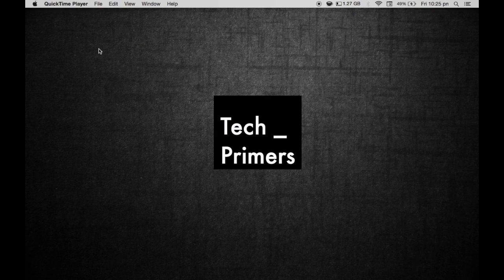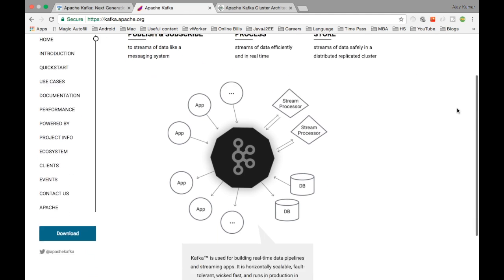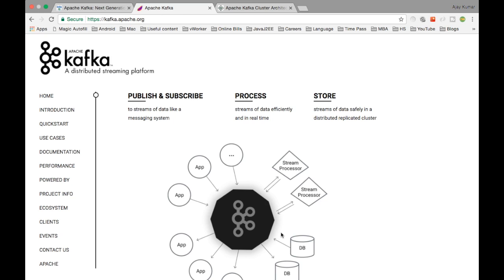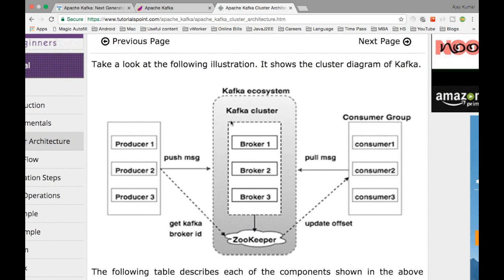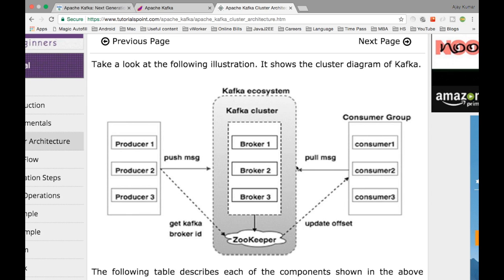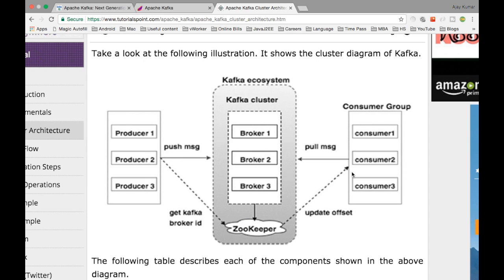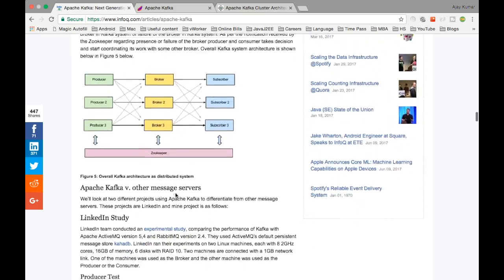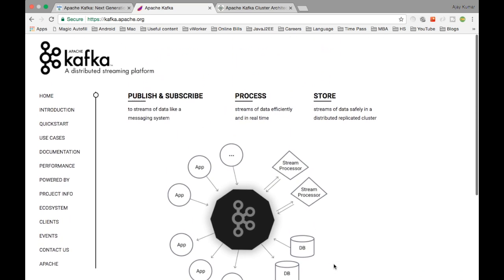What is Apache Kafka? | Tech Primers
This video covers what is apache kafka and its architecture